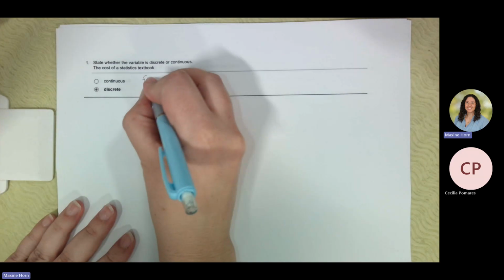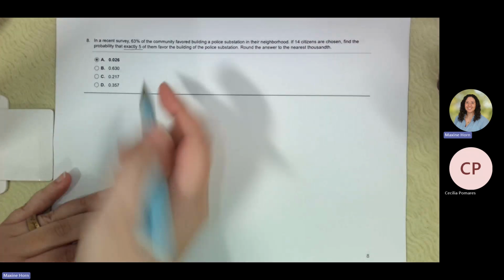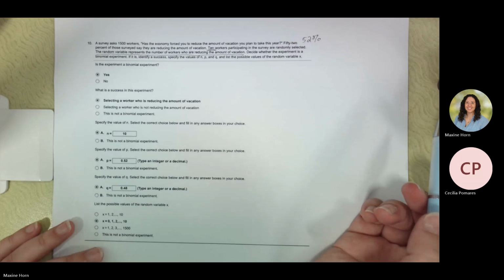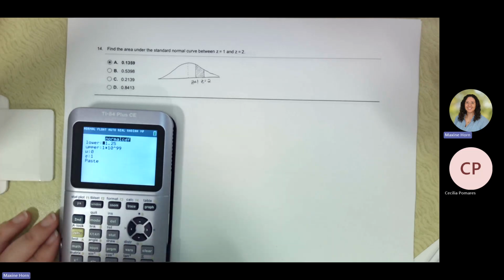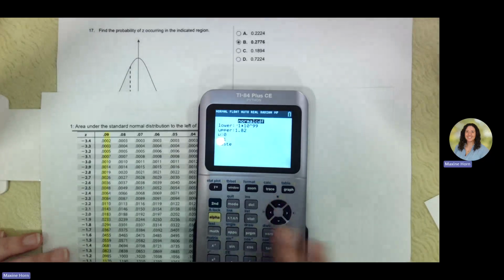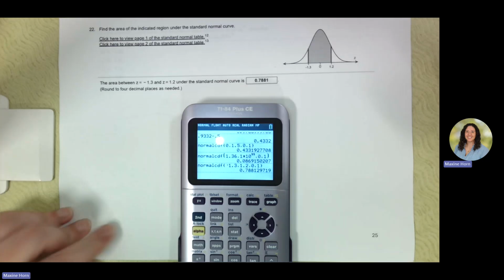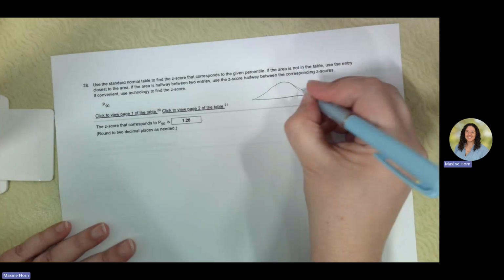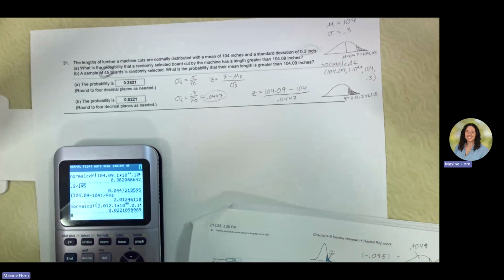STA2023 Fall A Test Reviews 2025 09 16 Chapters 4 and 5